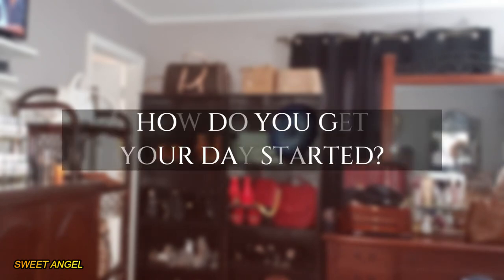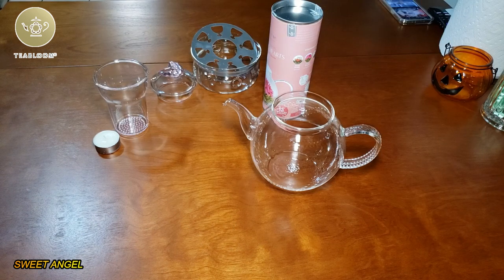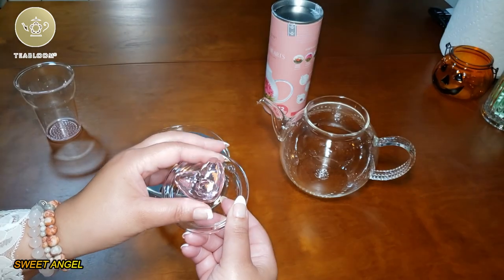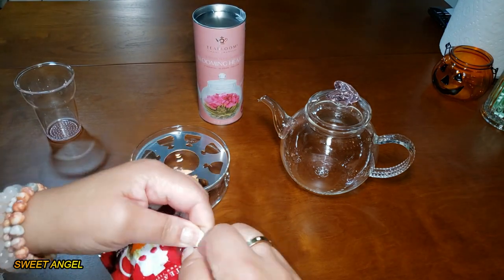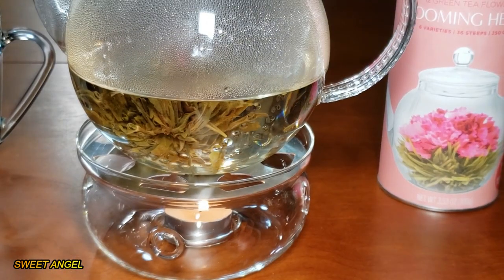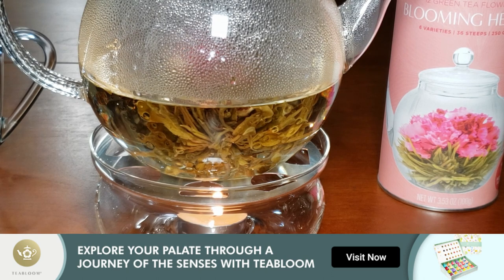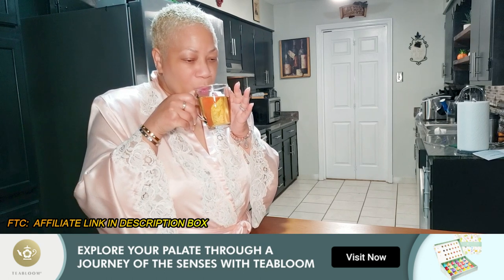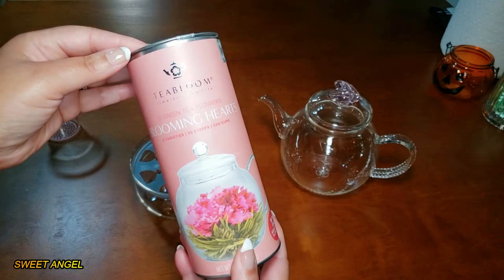ETERNAL LOVE TEA SET WITH INFUSER, WARMER AND BLOOMING TEAS